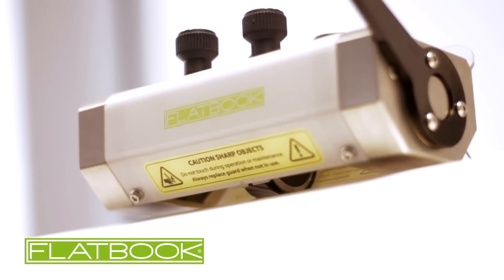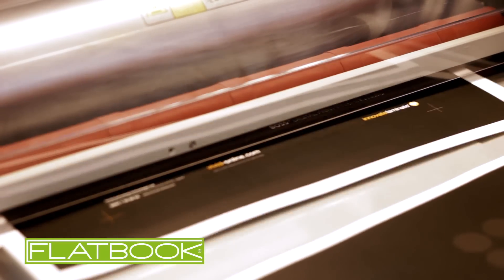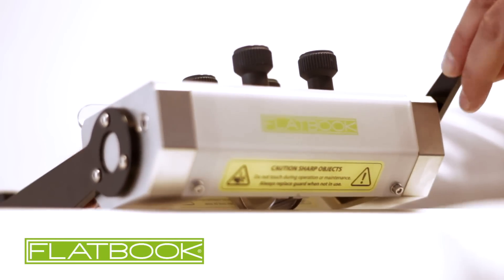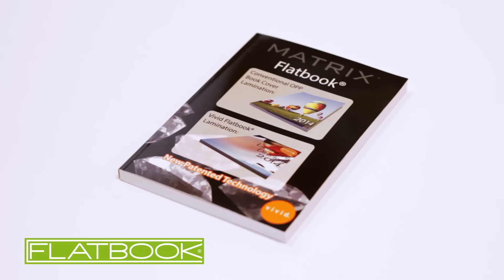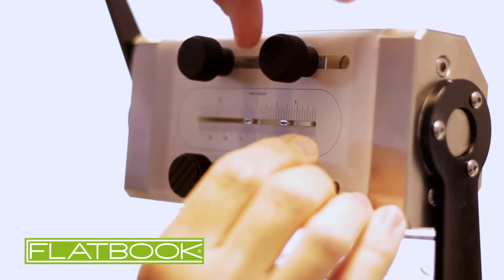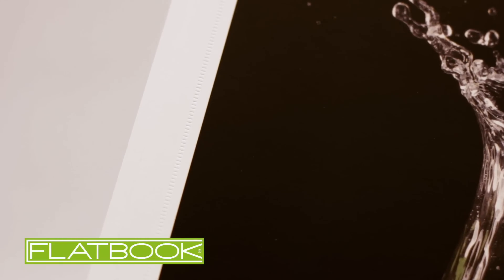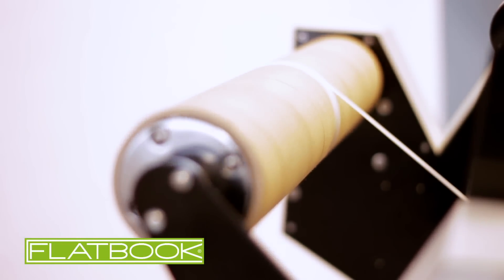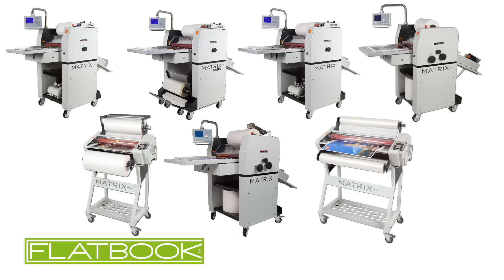Flatbook® - Patented Multifunctional Cutting Accessory Video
Flatbook is a patented multifunctional cutting accessory, designed exclusively for the Matrix & Matrix Duo laminating systems.

When laminating Perfect or PUR Bound book covers using thinner stock, the covers can curl upwards unless expensive and difficult to separate nylon films are used.

The answer to eliminate cover curl is to laminate both inside and outside covers using Standard OPP laminating film in conjunction with the Flatbook cutter & perforation unit. This cuts out the laminate from the spine, ensuring the glue from the binding system bonds to the cover and not the laminate, giving you perfectly flat professional looking Perfect Bound book covers.